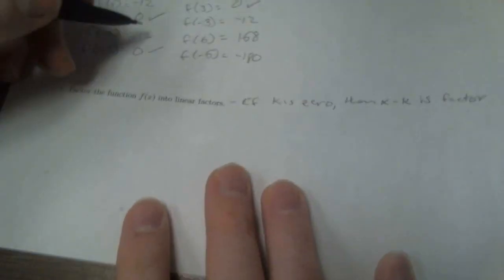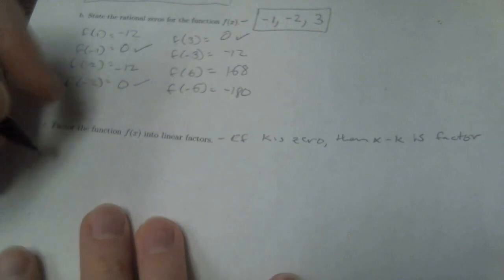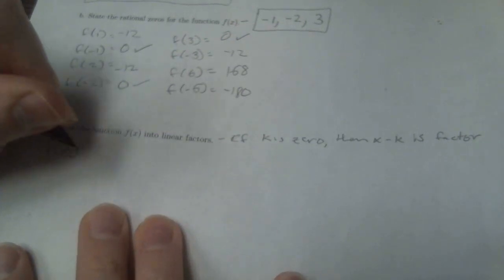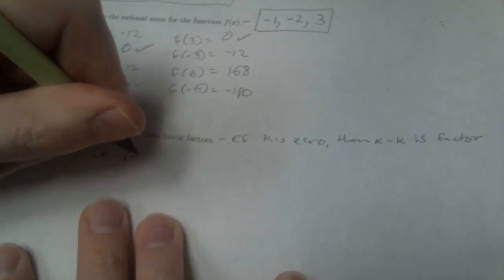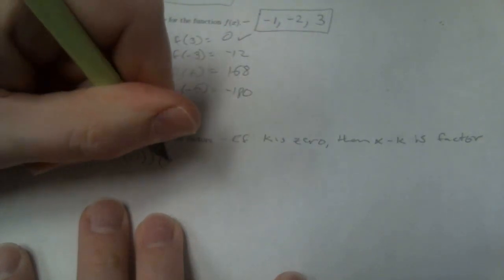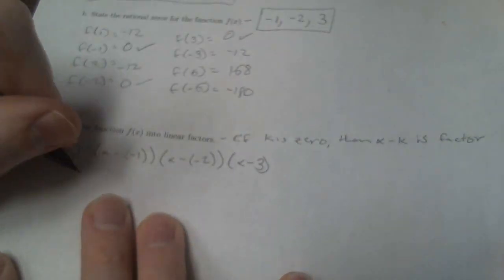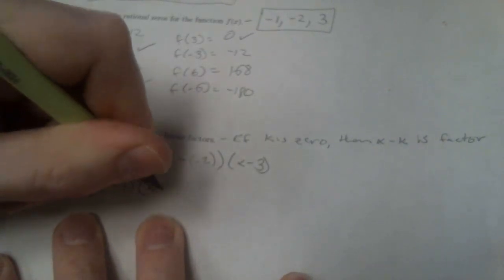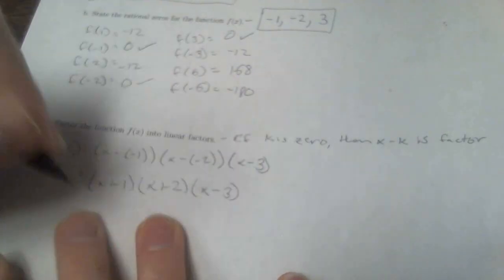MAT165SP23 Practice Quiz 6 Answers